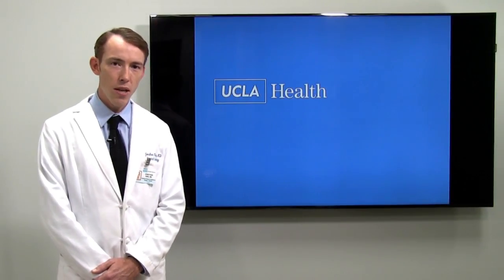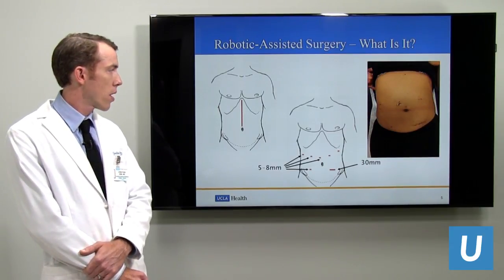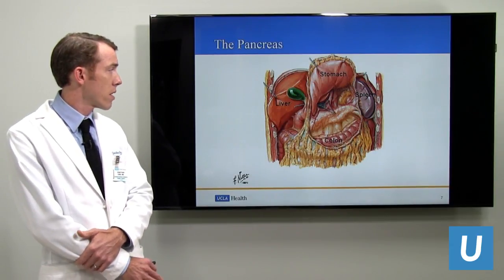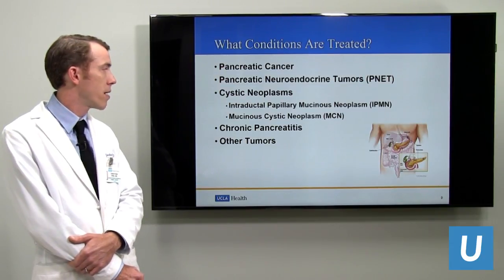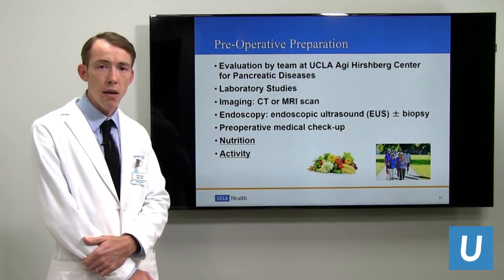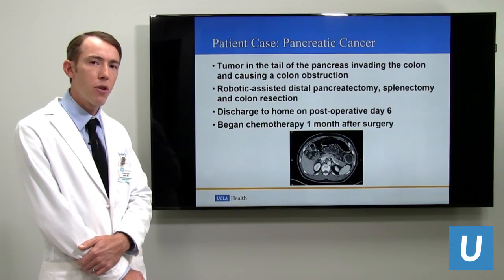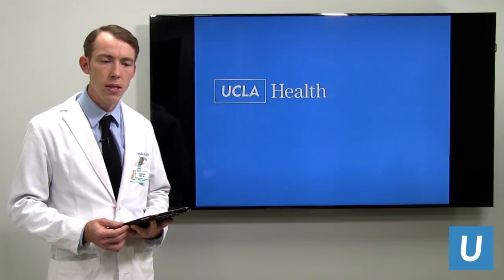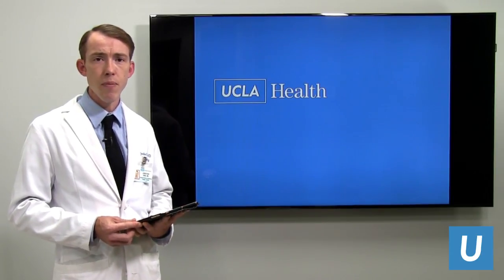Robotic-Assisted Pancreatic Surgery | Jonathan King, MD | UCLAMDChat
UCLA surgeon Jonathan King, MD, gives an overview of the Whipple surgery and other pancreatic operations through tiny incisions using robotic-assisted techniques.